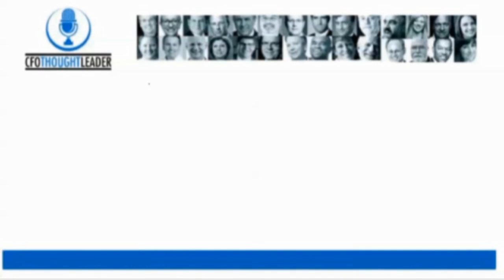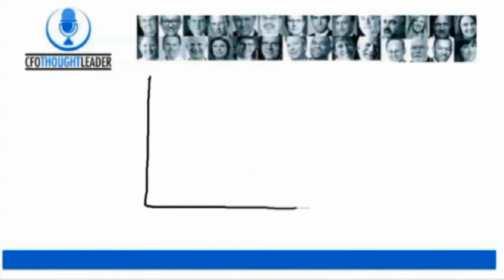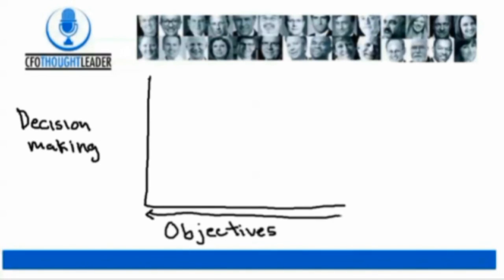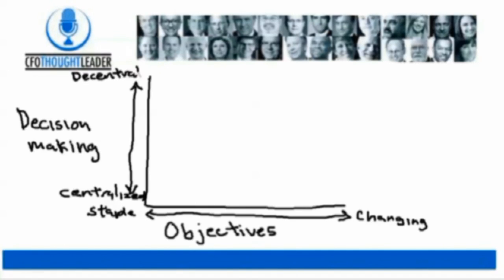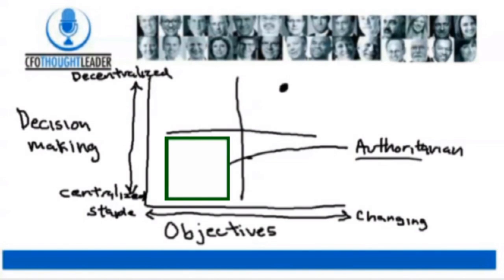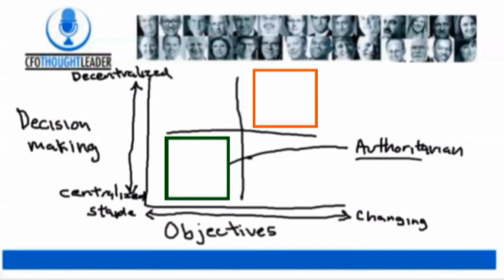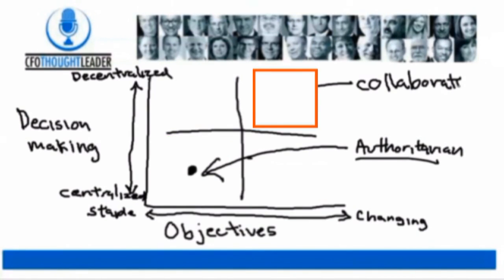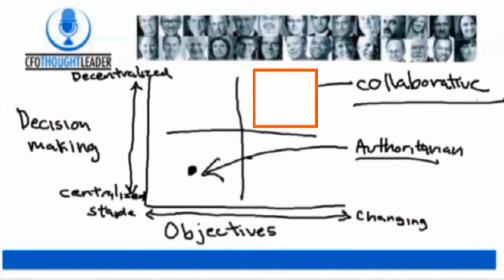White Board : The Collaborative Age of Finance